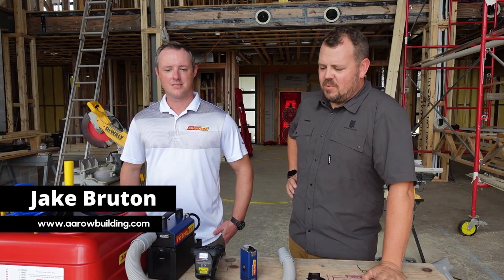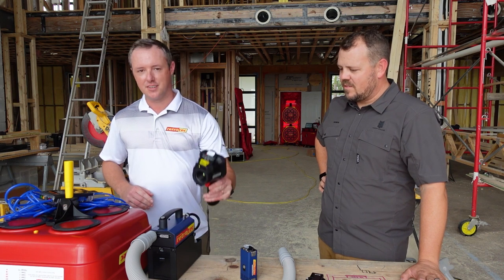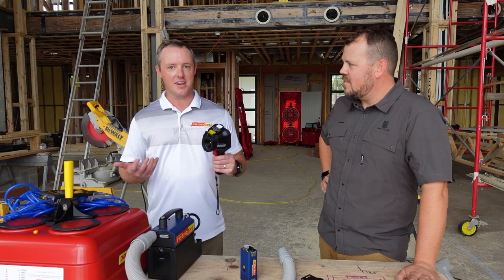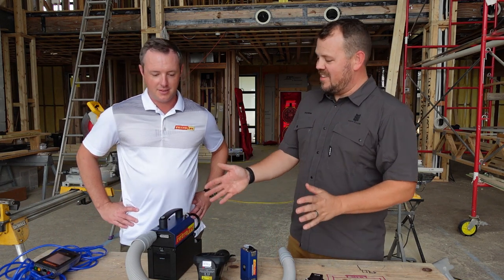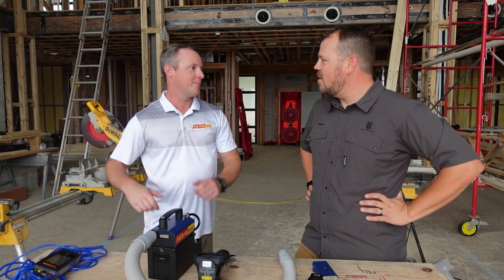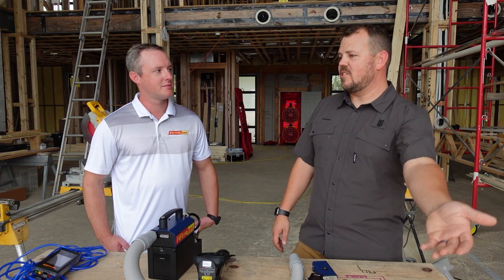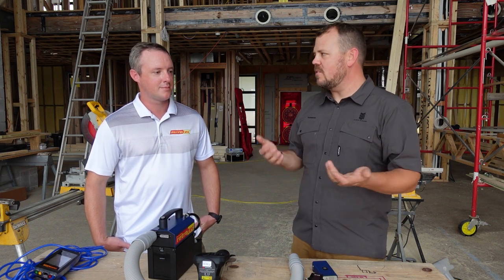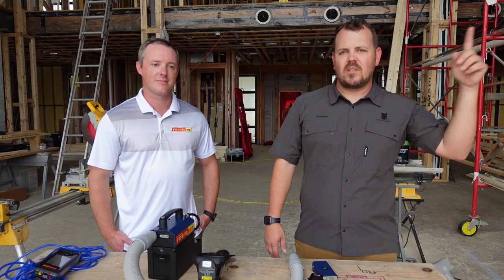Finding Air Leaks in a Home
Last week Sam and Jake walked you through the blower door test, now lets find those leaks. Sam and Jake discuss the multiple tools used to visualize and find the leaks.